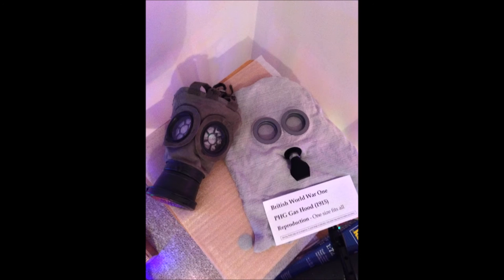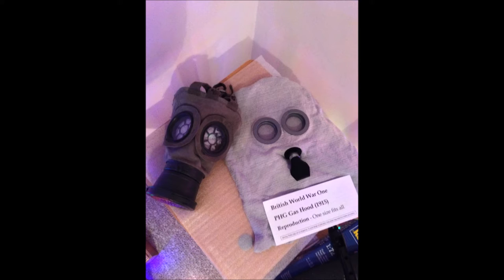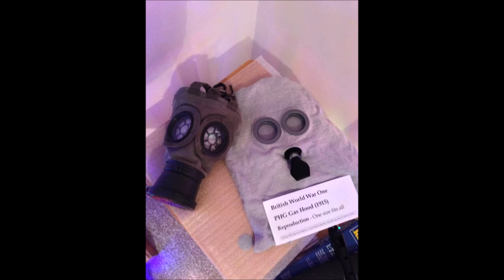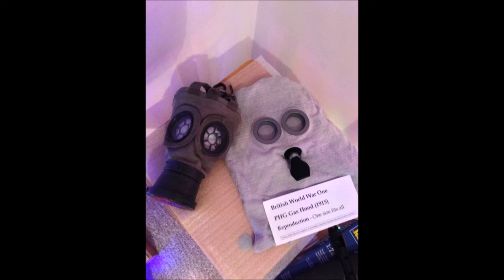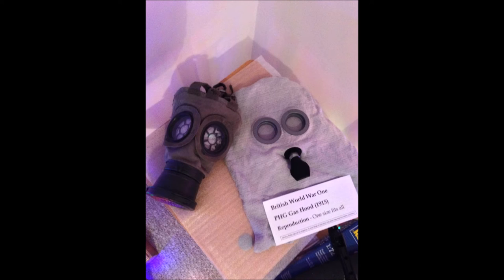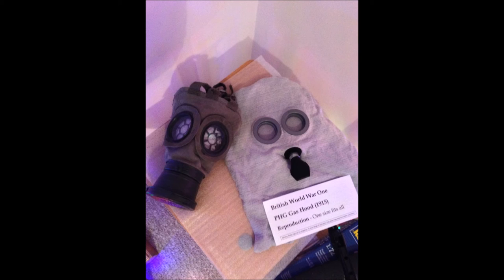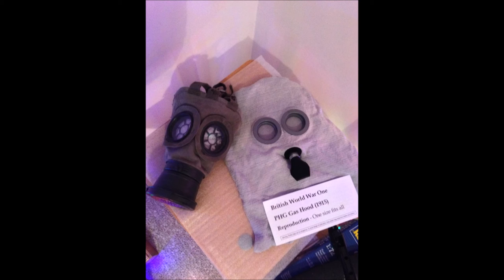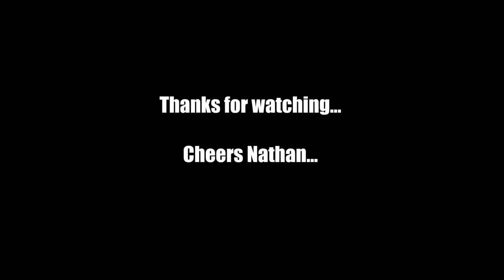A Talk About Reproduction WW1 Gas Masks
A talk about  WW1 Repo masks. Cheers to u all for support and hope to make more vid and I hope  You enjoy

Cheers Nathan...